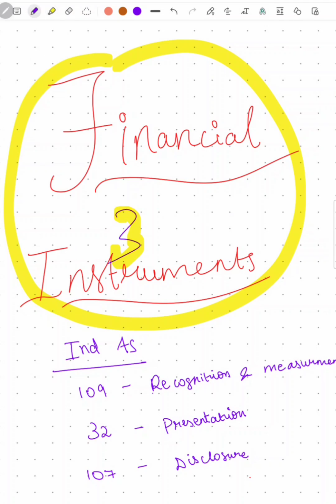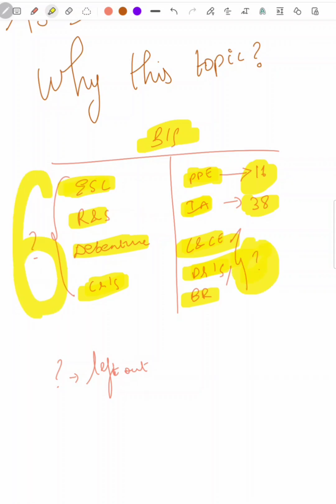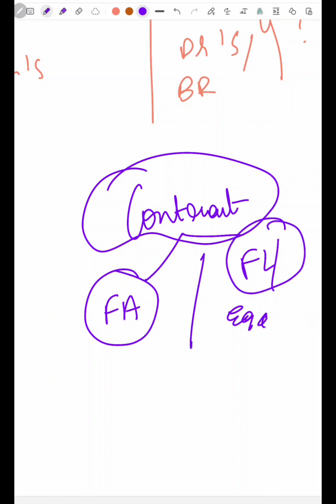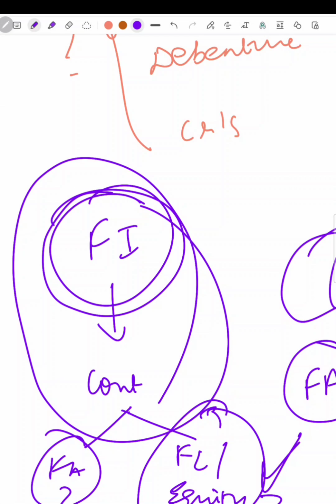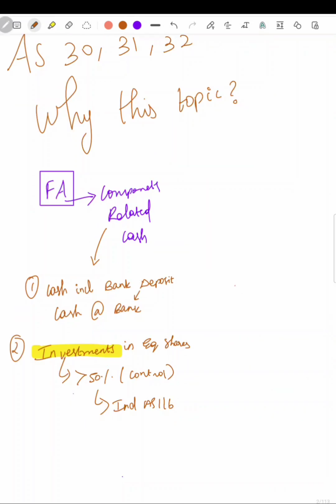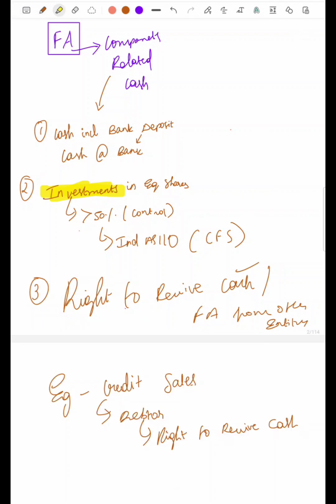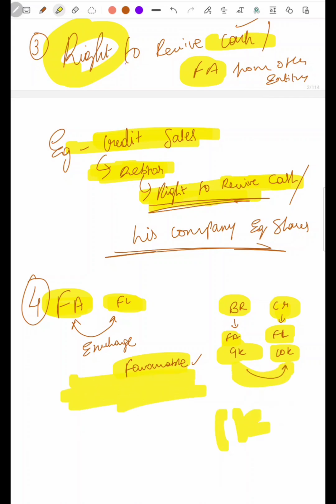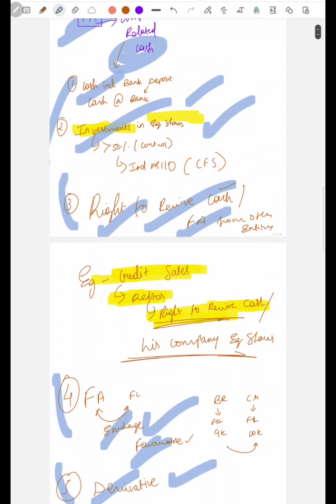Financial Instruments (Financial Reporting)part-1